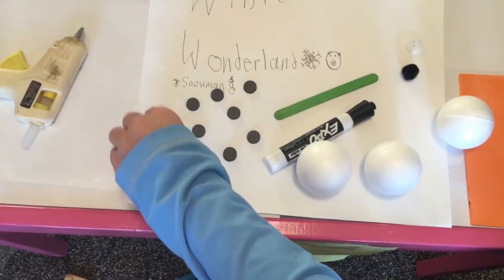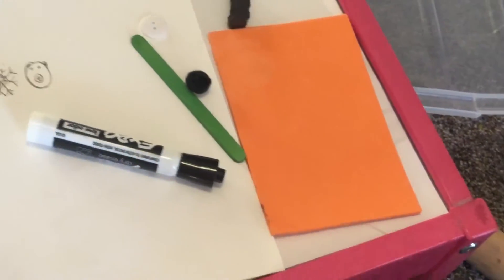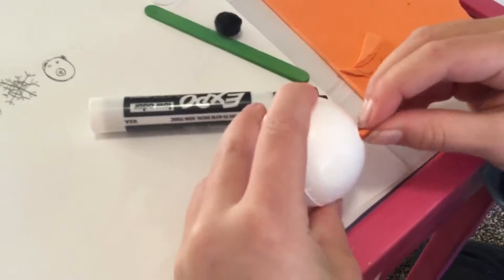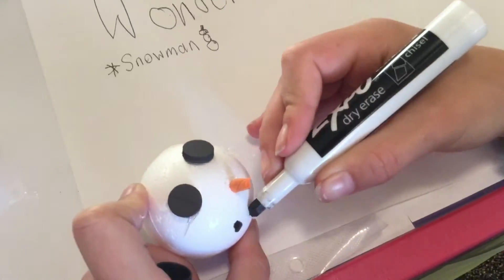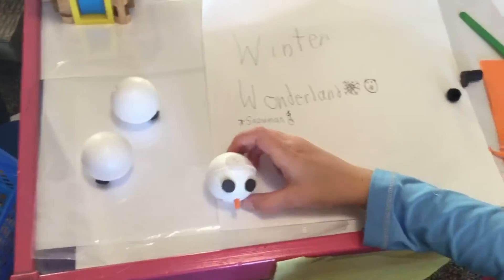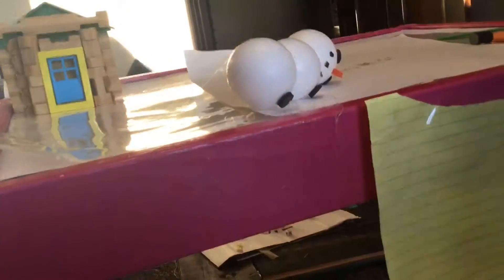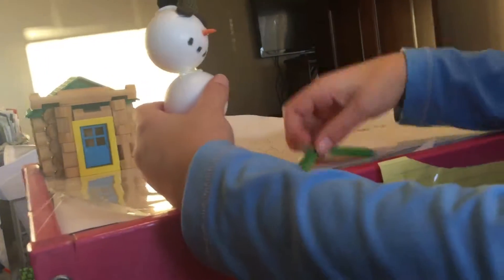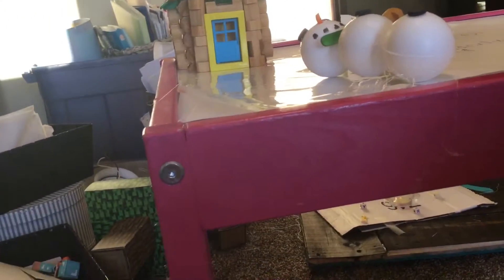Snow man making